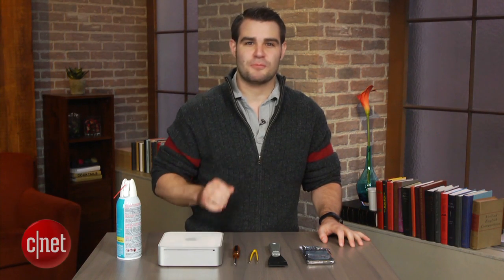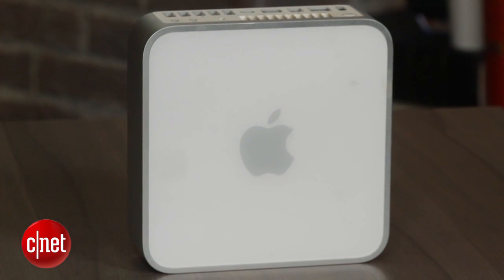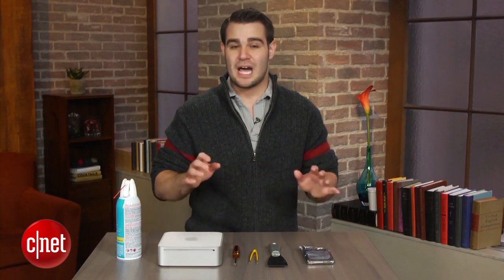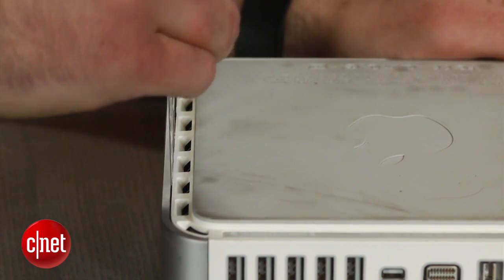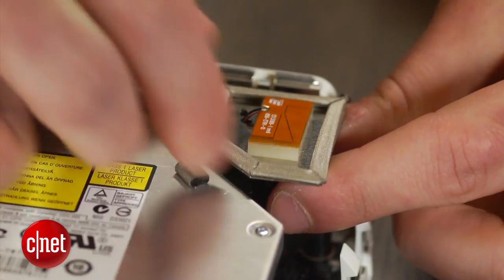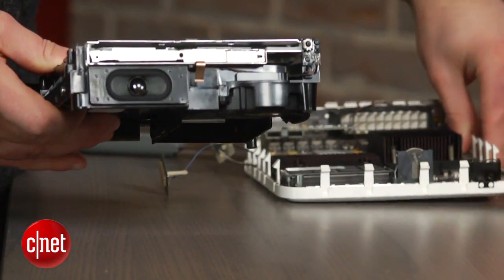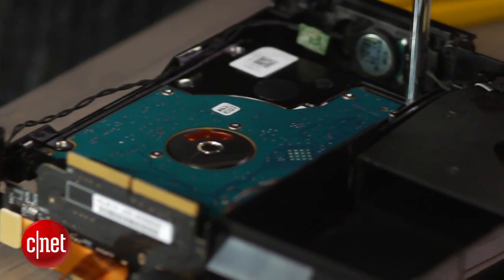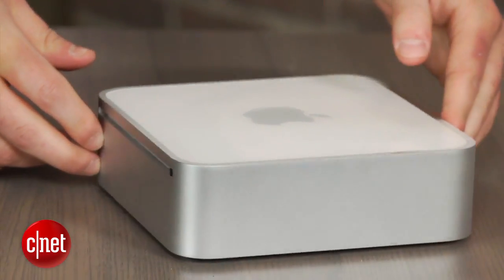CNET How To - Change a Mac Mini hard drive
CNET's Dan Graziano shows you how to swap out a faulty drive for a new one in older Mac Mini models.